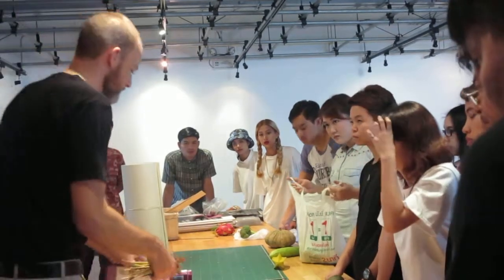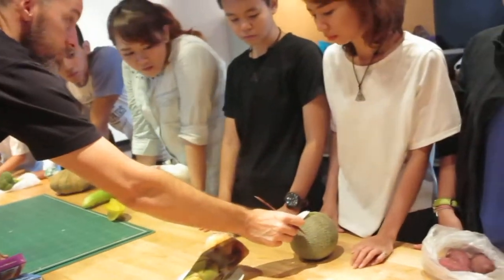DGN 622 : Fruit and vegetable Clip 01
Paradigms of Creativity : Sensibility by Paper sculpture